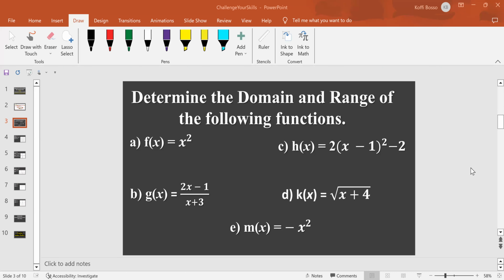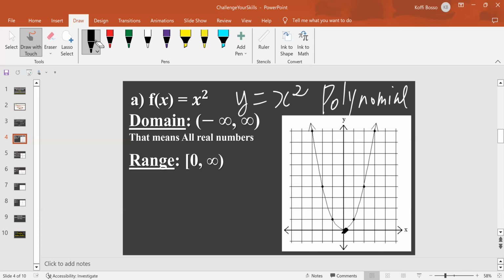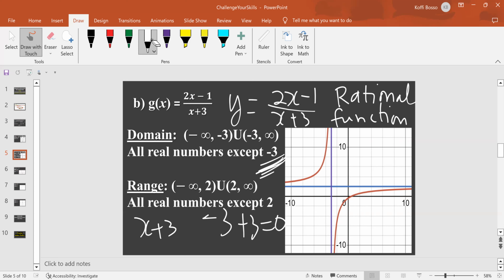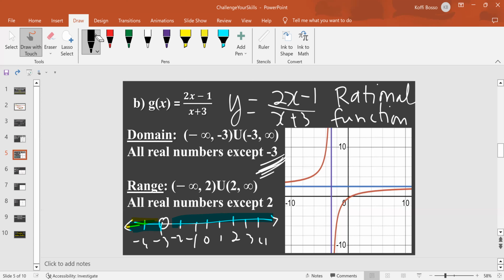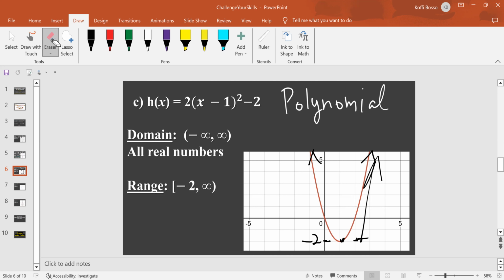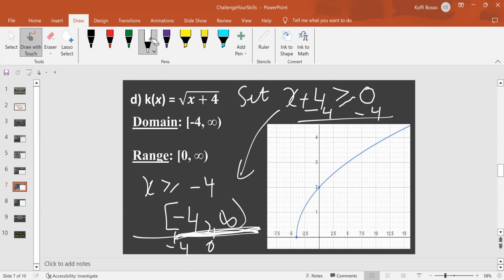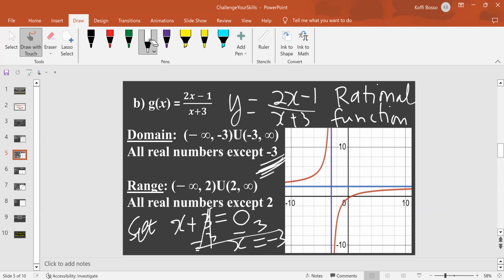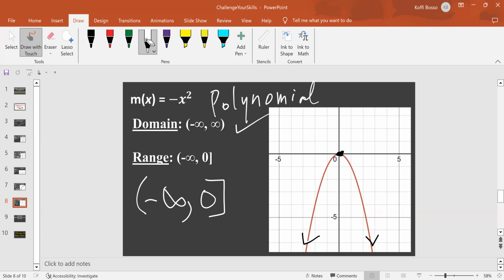Domain and Range of a function in interval notation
Domain and Range of a Function in Interval Notation - Part II. Here is the link for Part I
In this video, you will see Polynomials, Rational functions, and Square Root functions with their domains and ranges in interval notation.